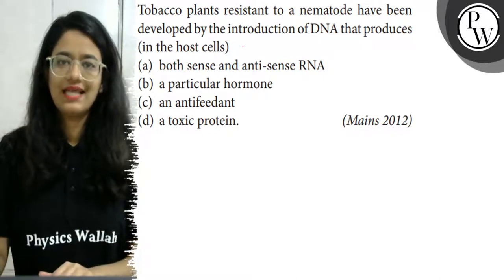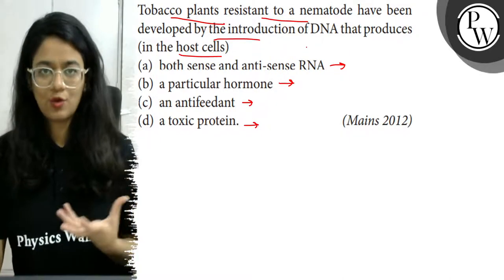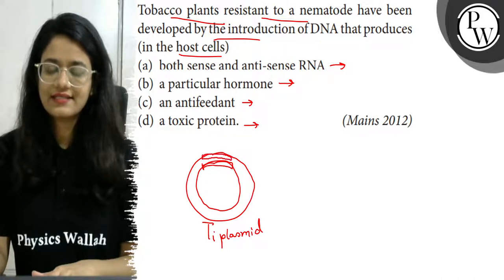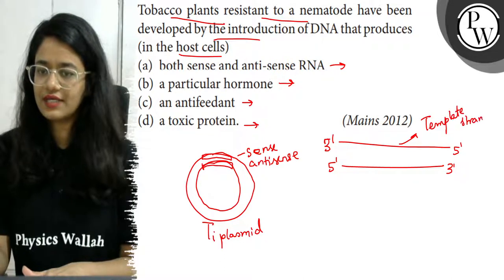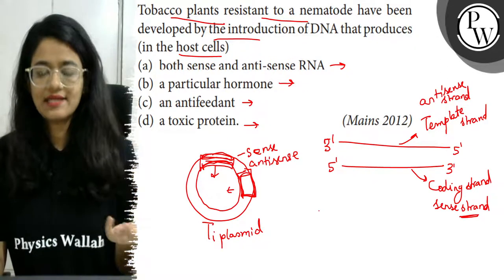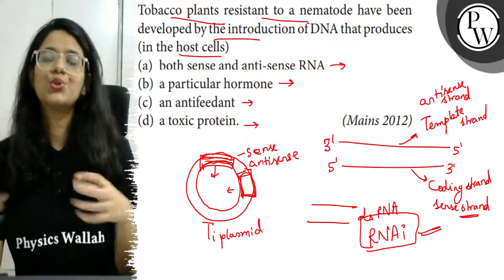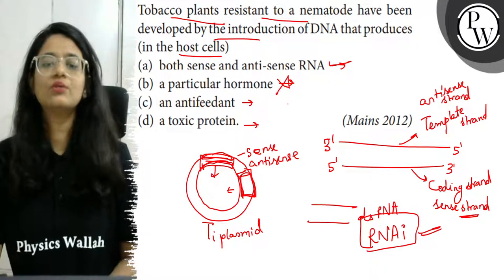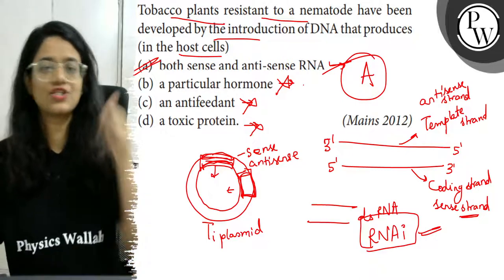Tobacco plants resistant to a nematode have been developed by the introduction of DNA that produc...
Tobacco plants resistant to a nematode have been developed by the introduction of DNA that produces (in the host cells)
(a) both sense and anti-sense RNA
(b) a particular hormone
(d) a toxic protein.
(Mains 2012)
Physics Wallah